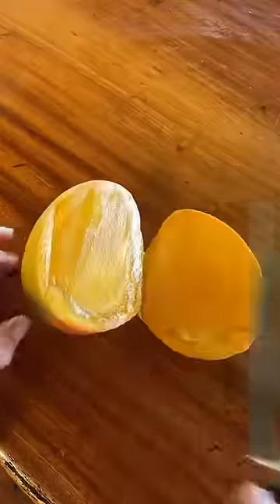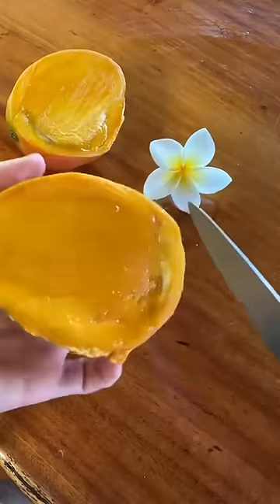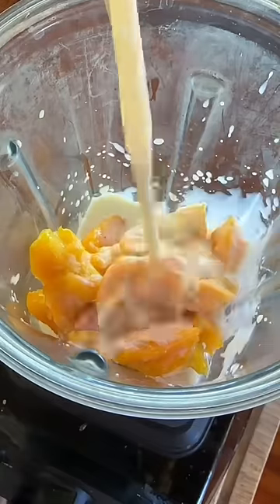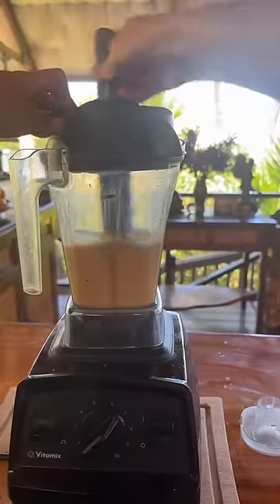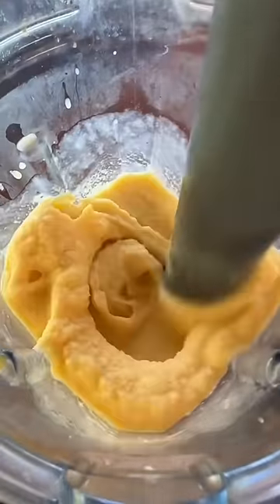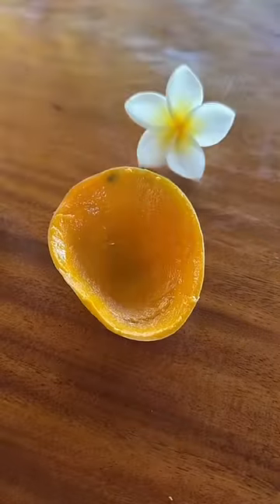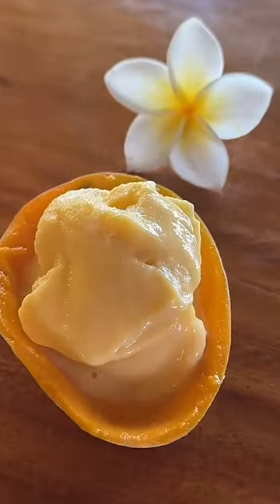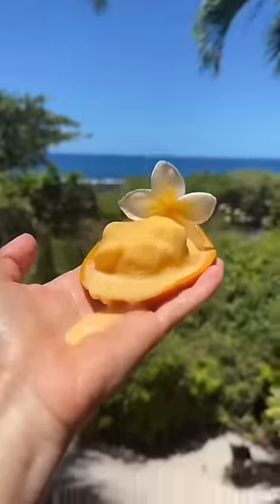How To Make Mango Ice Cream🥭🍦